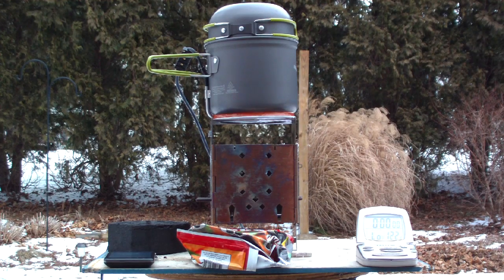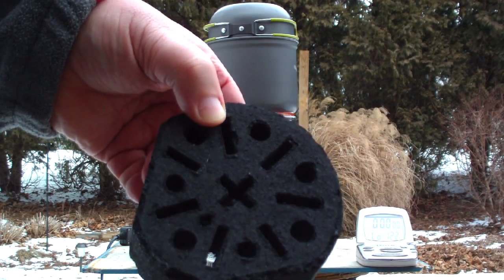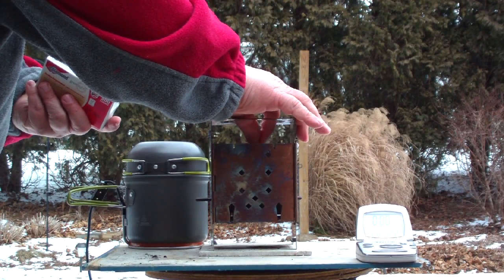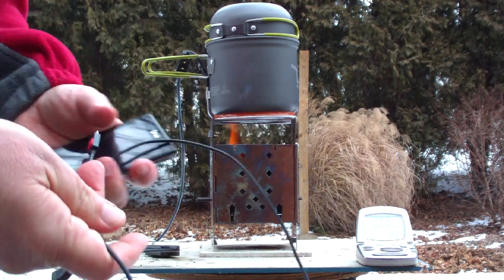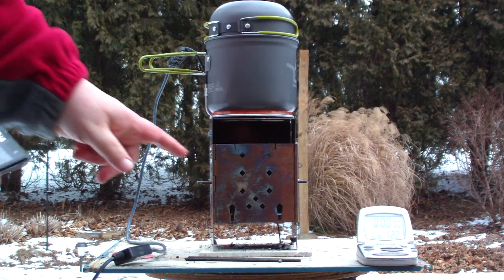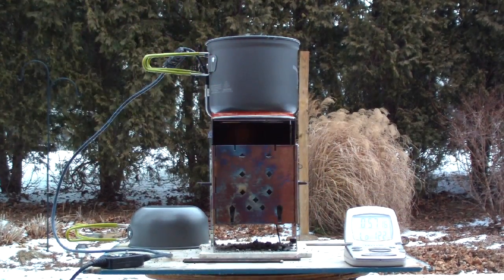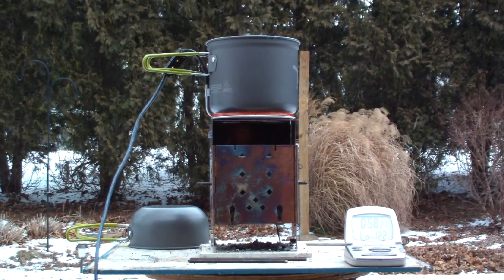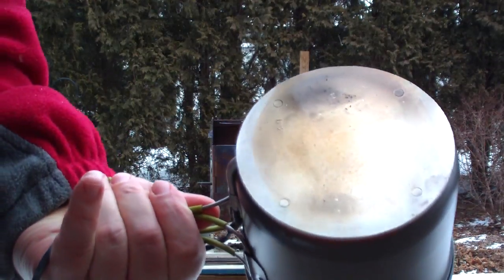Charging My Cell Phone Using the FireBox Folding Stove and the PowerPot®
In this video I try to charge my cell phone using the FireBox Folding stove and the PowerPot® thermoelectric generator.  I'm also trying a 1-2-3 Miracle Blaze Charcoal Brick that I found at my local Dollar Tree store.
The 1-2-3 Miracle Blaze Charcoal Brick package claims that it's easy to ignite, and once heated, it'll give off  350°F of heat for 90 minutes. I thought this might be a real handy fuel for the FireBox Folding stove if only it would fit. Turns out that the birck fits in the Firebox like it was made for it.

Unfortunately the brick only lasted about 60 minutes, plus I made the mistake of not puting it up hit enough in the FireBox. In the video I explain some of the things I would do differently when I run it next time.

I was disappointed that in an hour of burning I only got the phone charge up about 14%. Even so I still think the 1-2-3 Miracle Blaze Charcoal Brick will be very handy in the FireBox for cooking or broiling.

Hiram